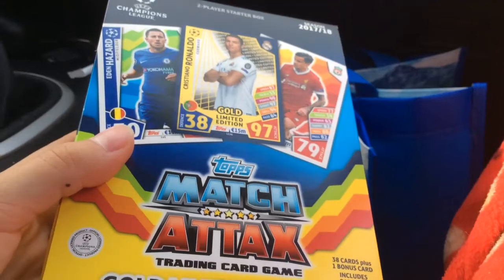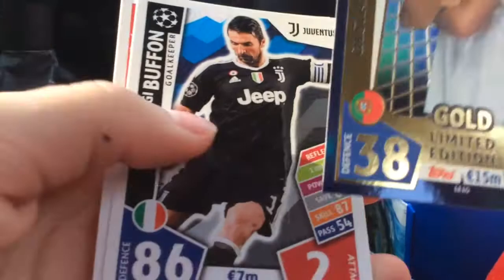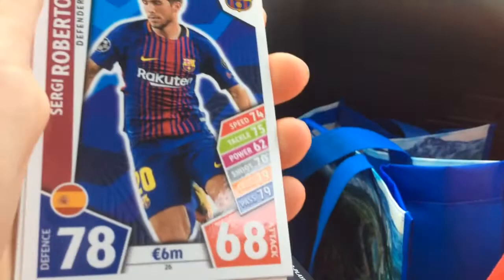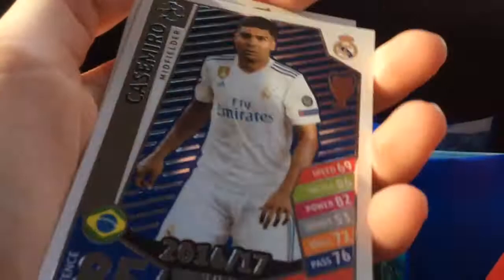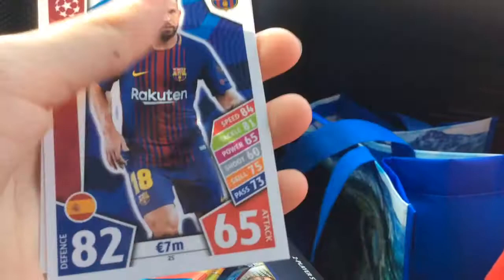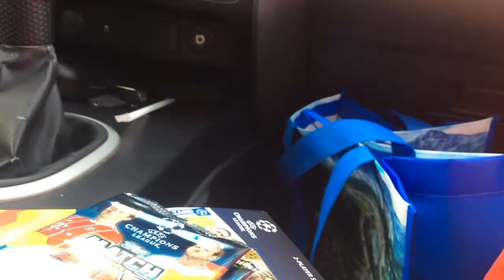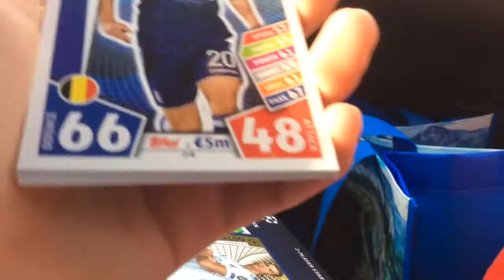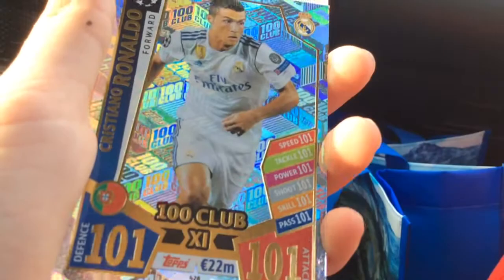Pulling a 100 Club Ronaldo and a Gold Limited Edition Ronaldo (Match Attax 2017/2018)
I opened up a Match Attax starter box and got a guaranteed Gold Limited Edition. While opening the pack I got a 100 club Ronaldo, the best card in the game. As well as many other star players.